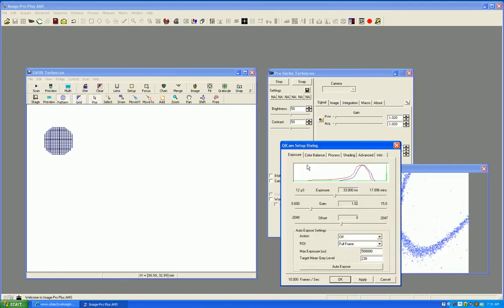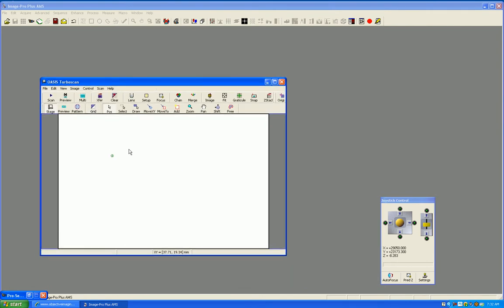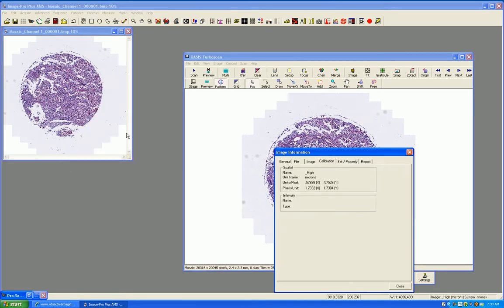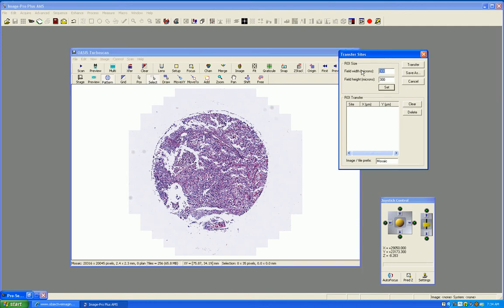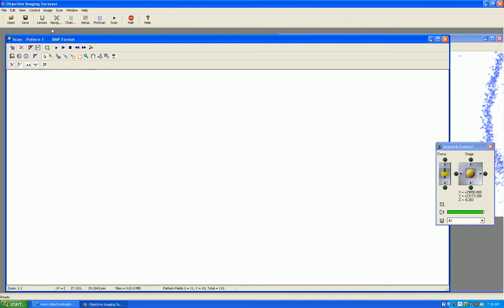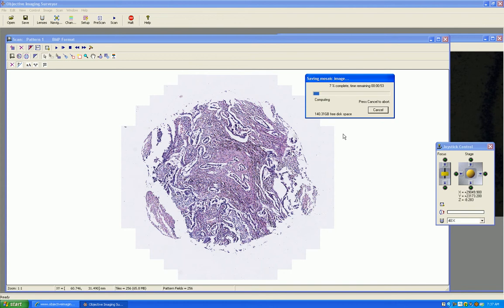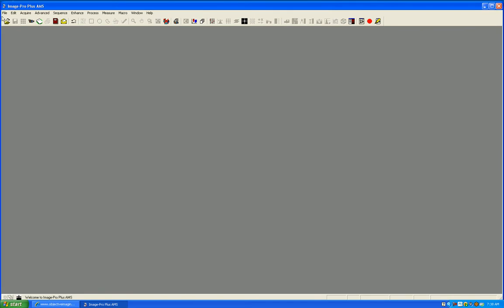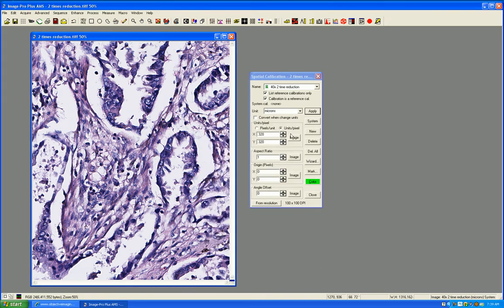Image pro and SWS files